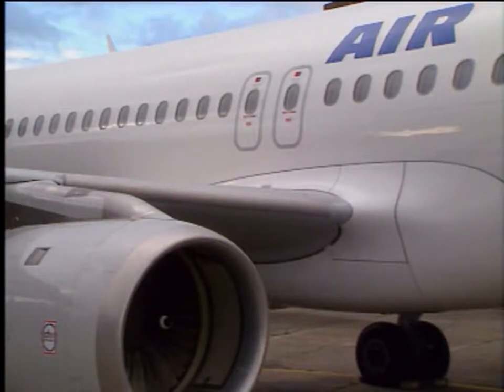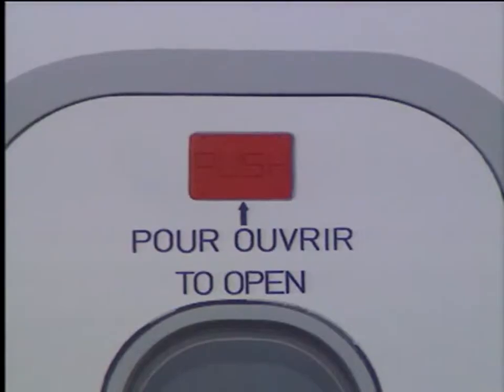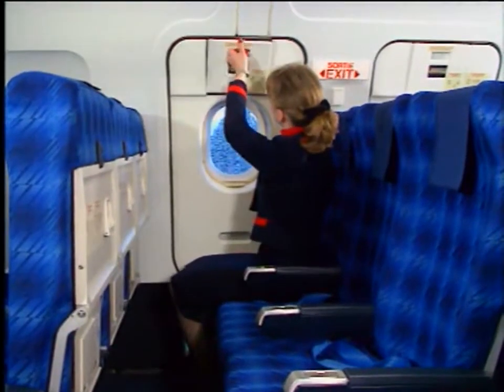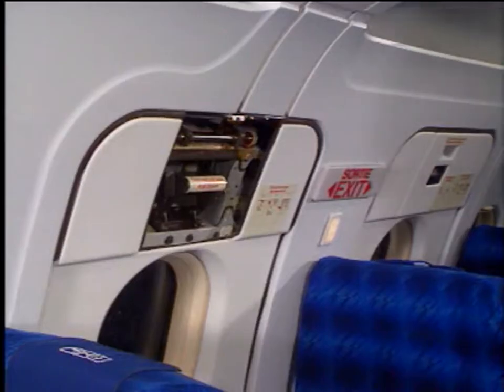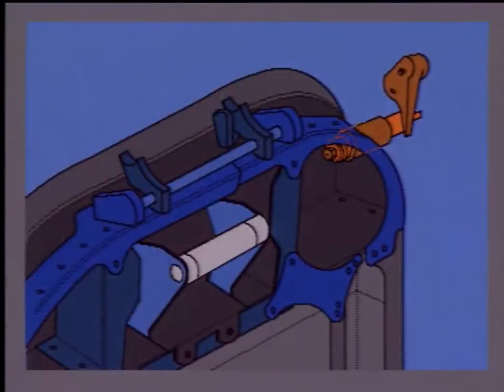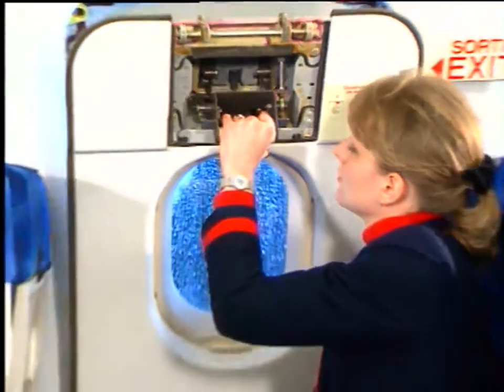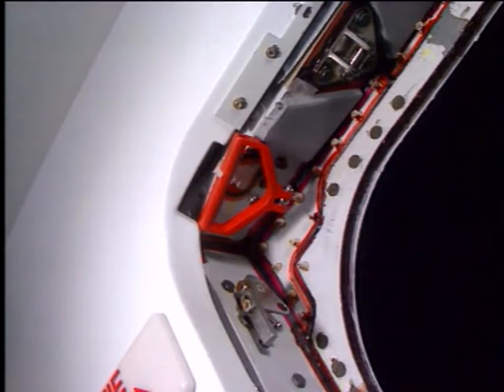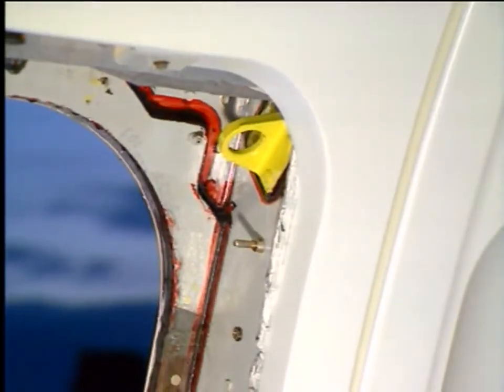Emergency Hatch opening for maint.mp4